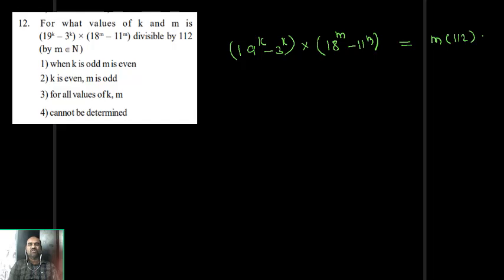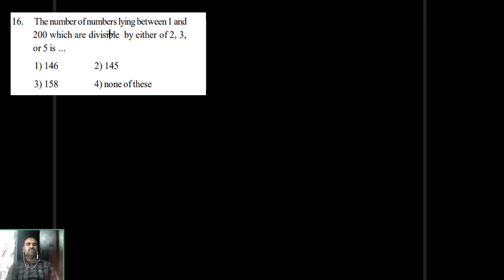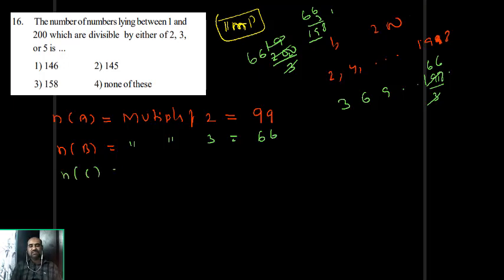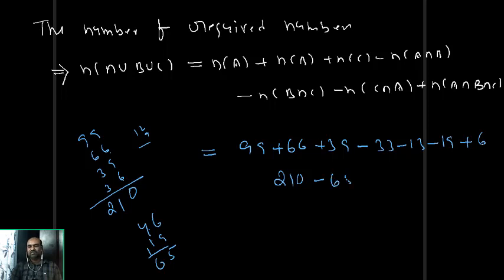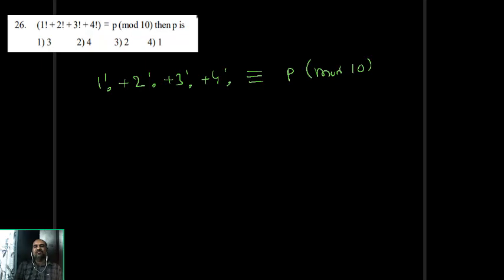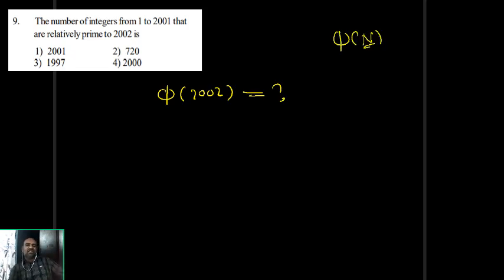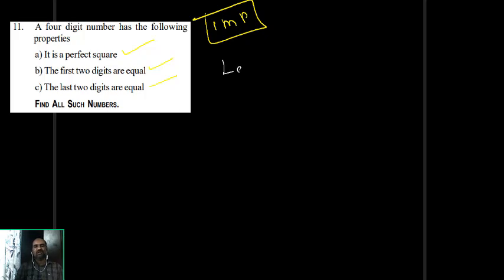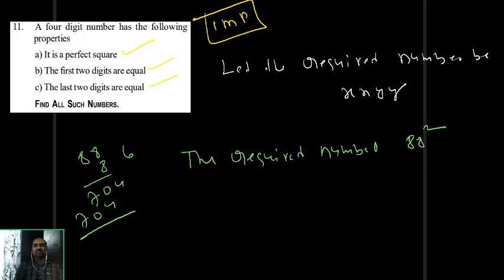NUMBER THEORY PART 28